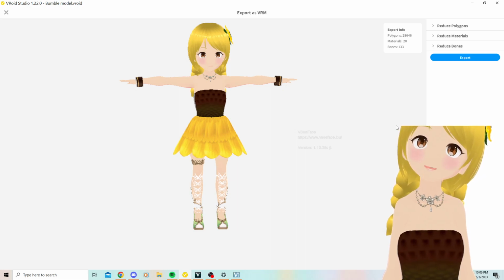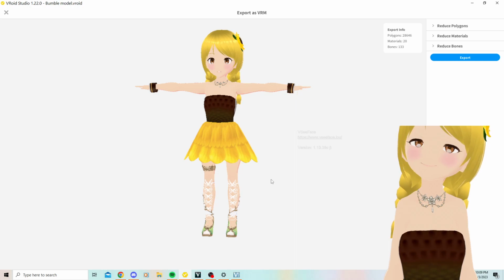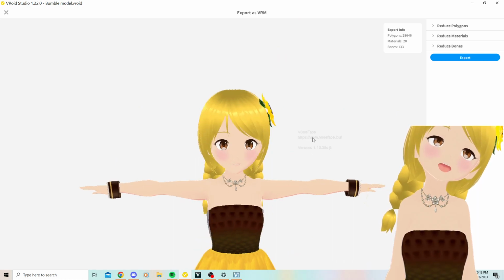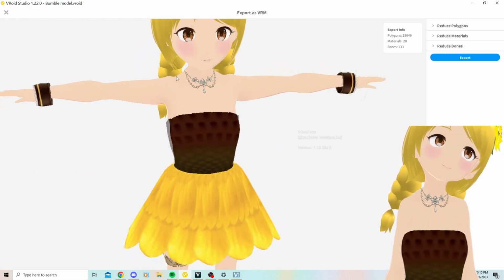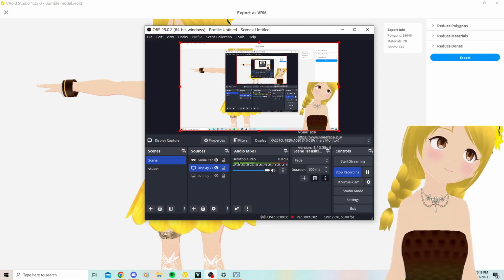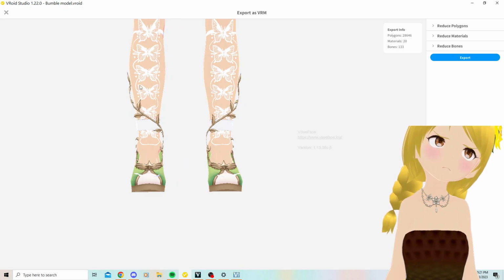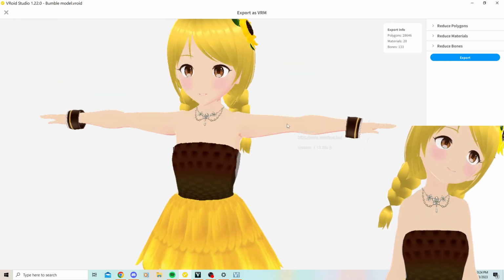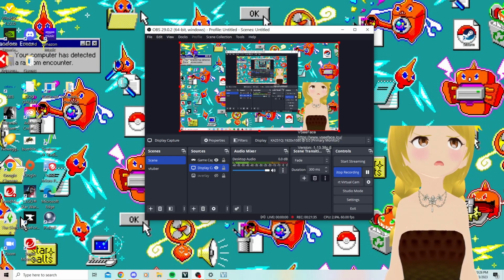Vtuber Test! Showing The Model and Talking A Bit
Well, today I spontaneously bought a web camera and one thing led to another.. now I can use the Bumble model I made! I actually didn't think I'd get it all set-up and working on first try, but it was easier than I thought as long as I have enough light in the room. But yeah this vid is just showing the whole model and just testing things out. It won't show up on every video since a lot of them are pre-recorded but I'm looking forward to this :^)